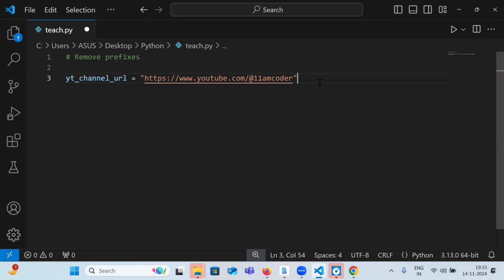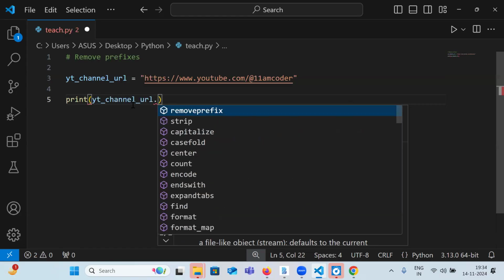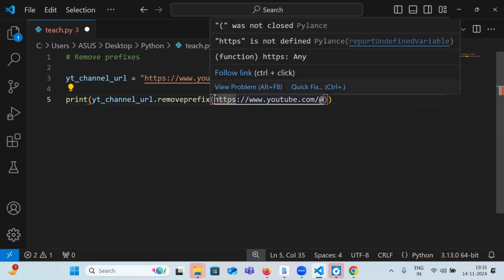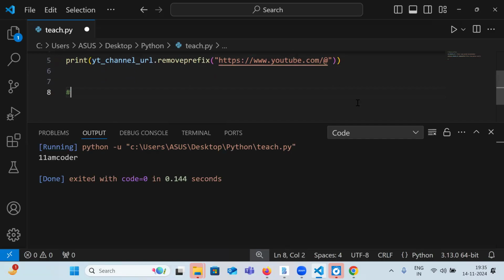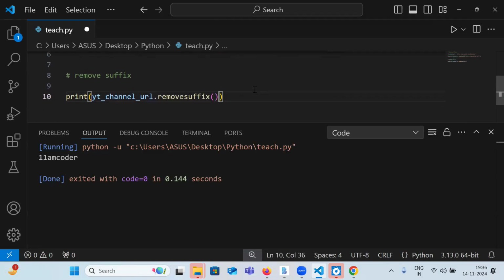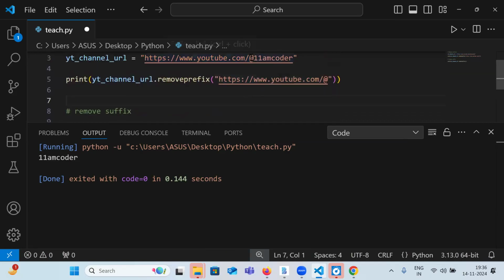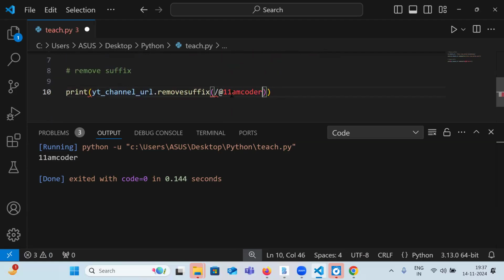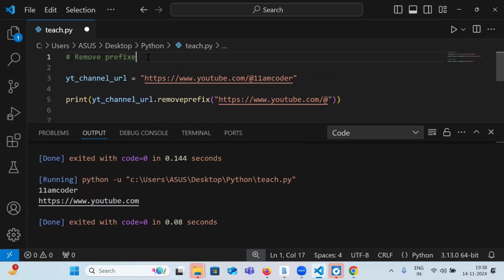2 most important methods (removeprefix(), removesuffix()) in Python | PP - 11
in the video:

1. removeprefix()
2. removesuffix()
3. how to use these methods efficiently.